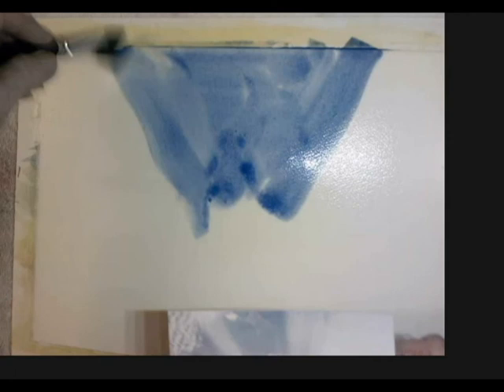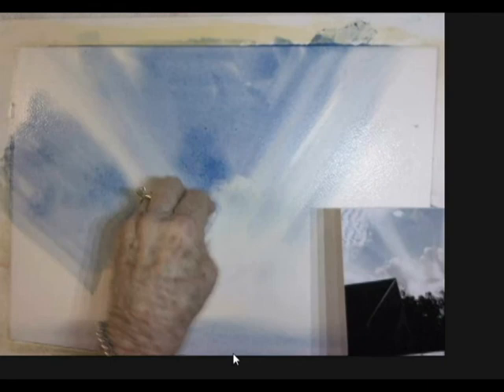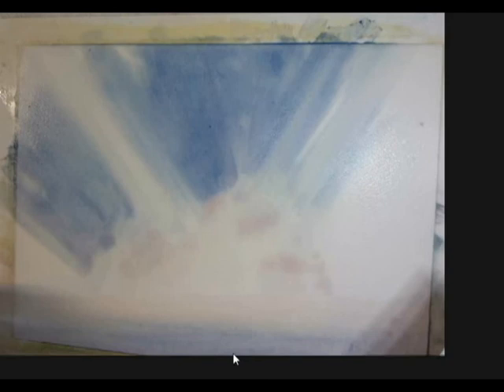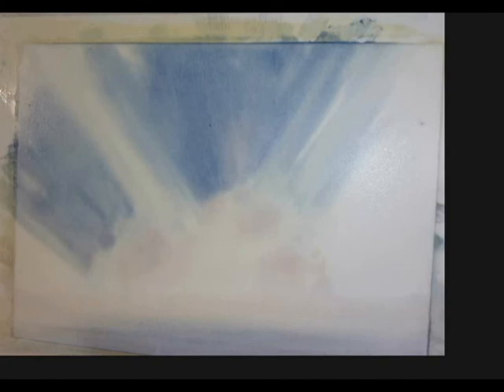Jennnie Martin Tomlin paints a watercolor sky.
Jennie Martin Tomlin does a demonstration during the Concord Art Walk of how to paint skies using watercolors.